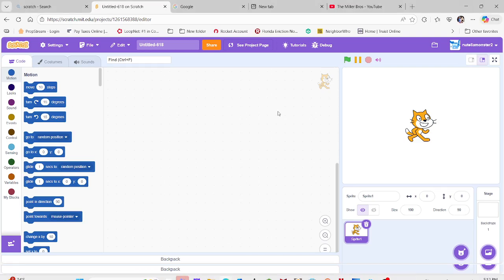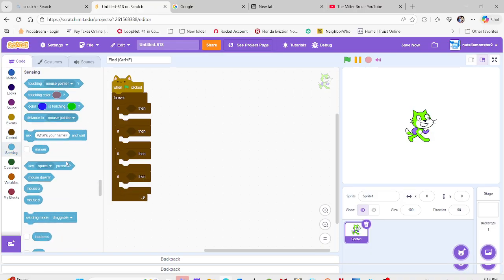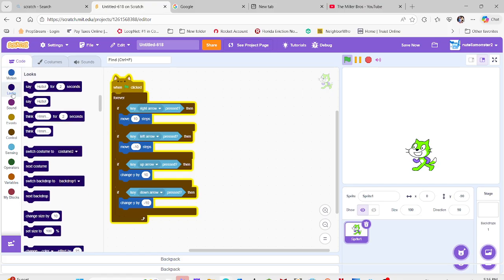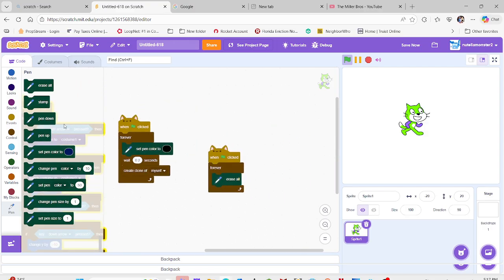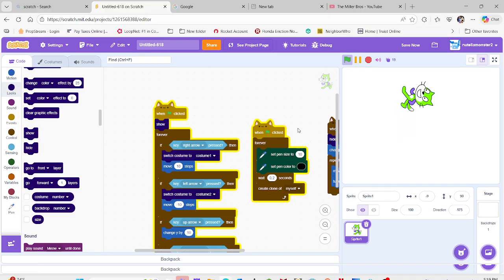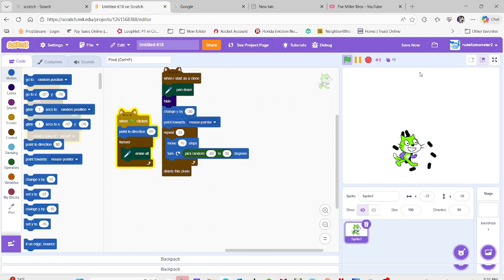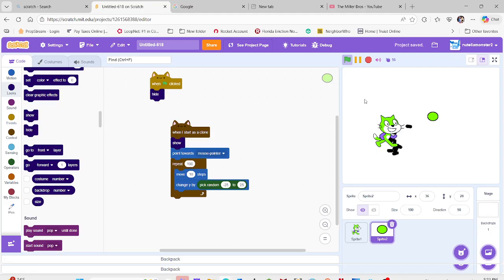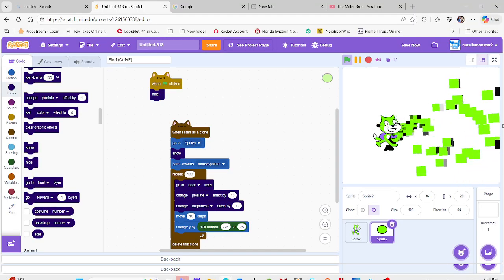how to make your own character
In this class we will be showing you how to make your own character! Plus, we will add a power and an aura. Enjoy the video